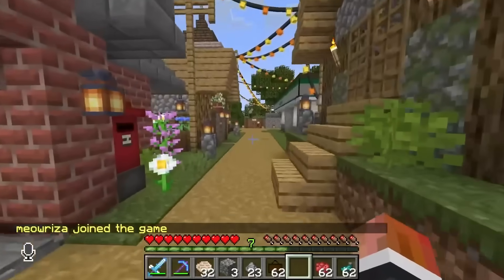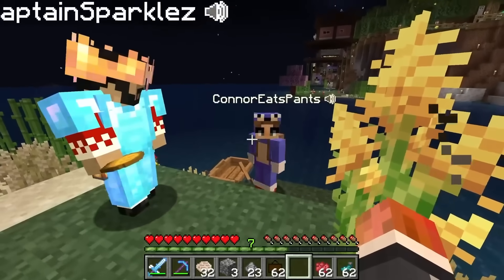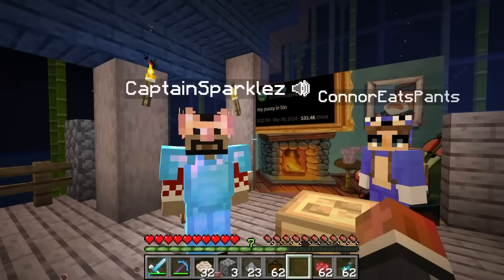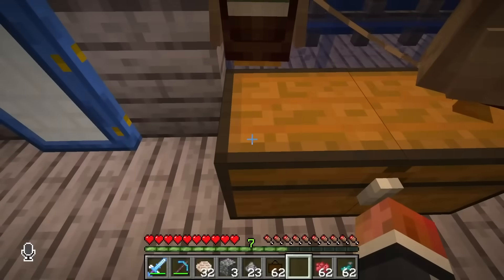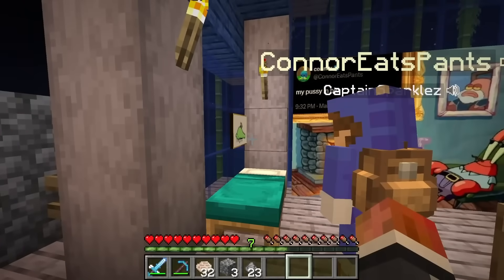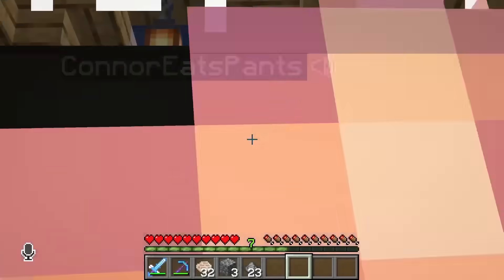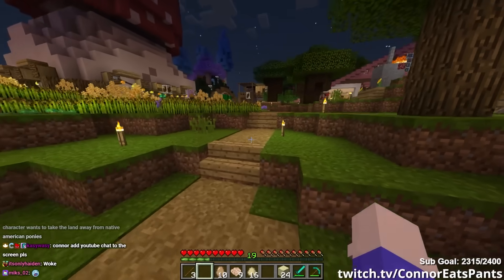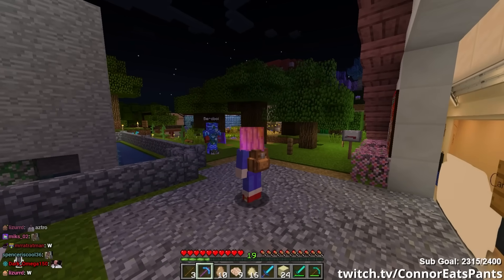Schlatt & CaptainSparklez reviewed my House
On today's episode of SDMP, my house got inspected and I got cursed by demons.